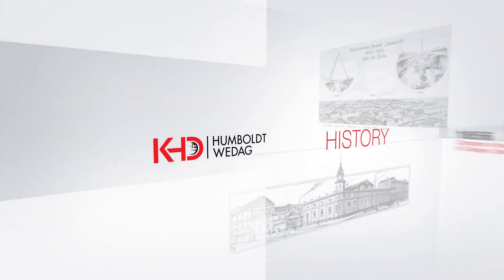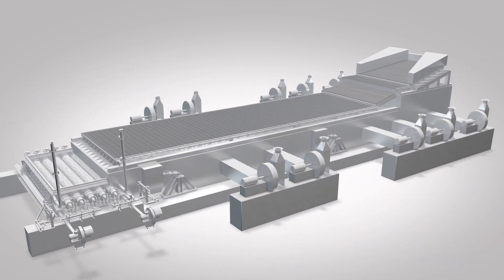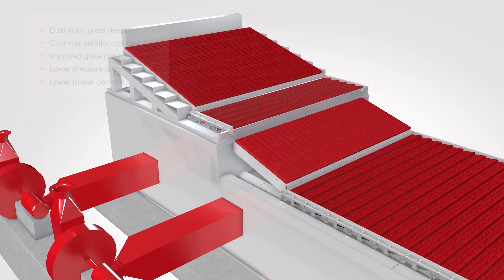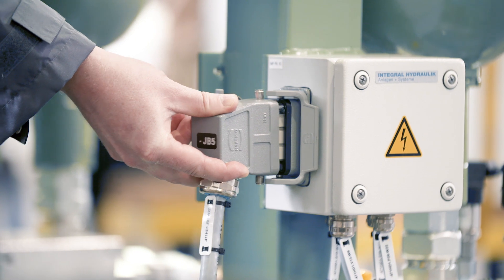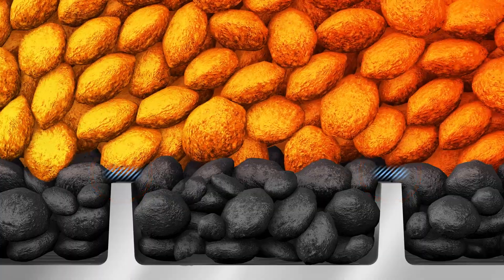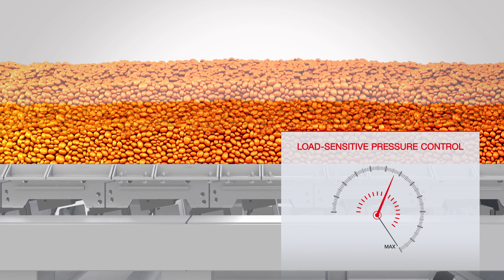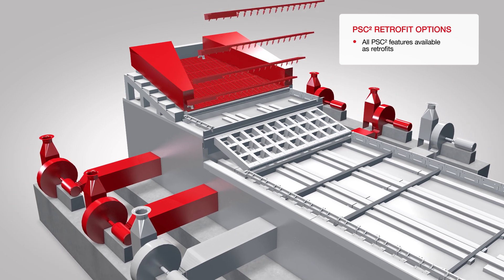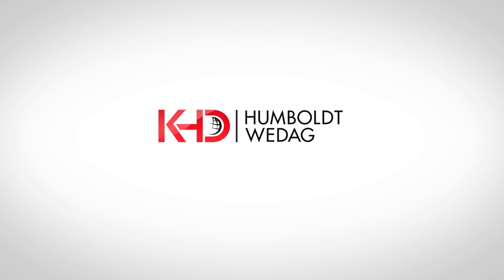KHD PSC² Cooler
Grate coolers are still essential to the cement industry in many countries. With our revised and improved Pyrostep² grate cooler design, we offer cement producers an established technology with modern, state-of-the-art features for outstanding performance and availability. Meet PSC², the next step for grate cooler technology.